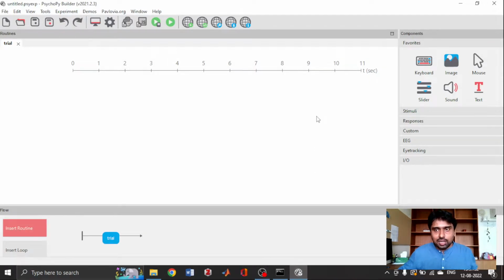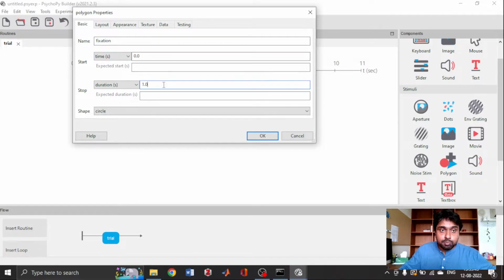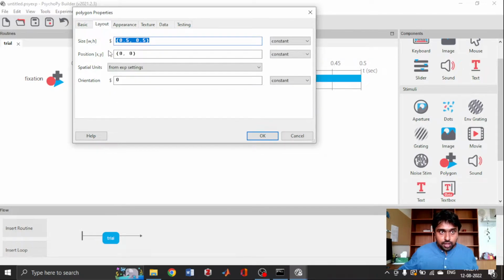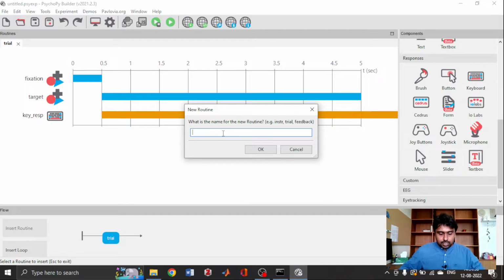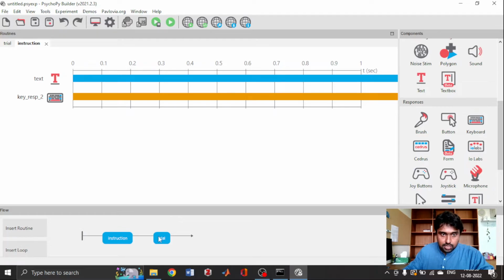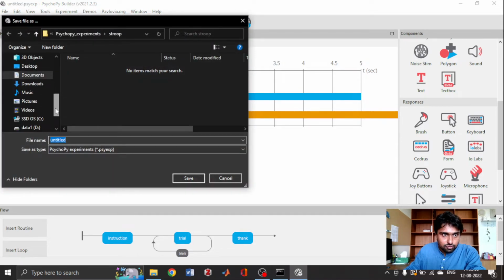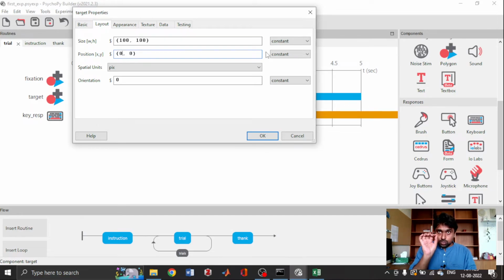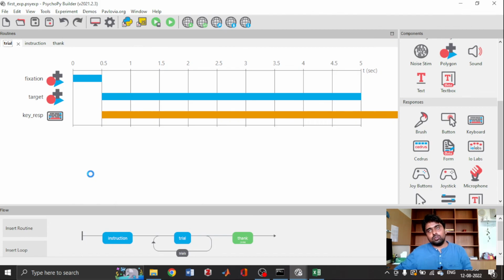PsychoPy Tutorial 0.0 | Simple Reaction Time task